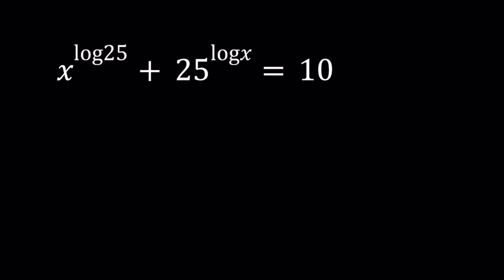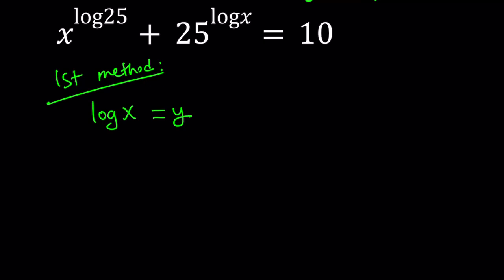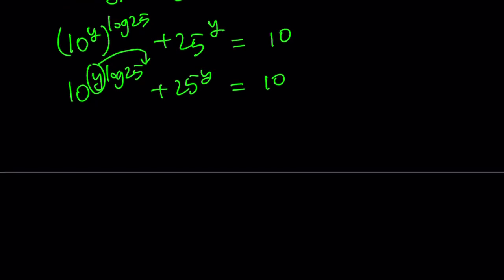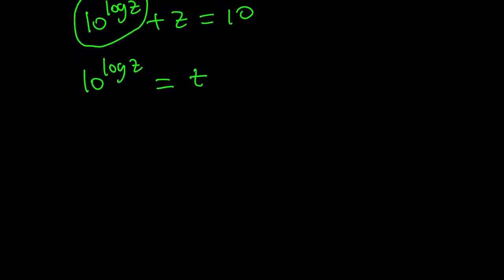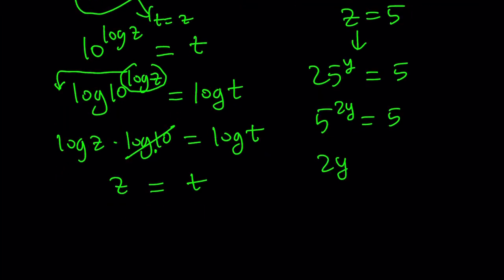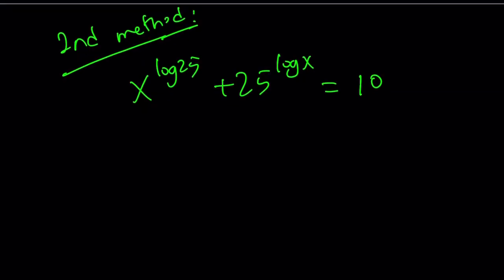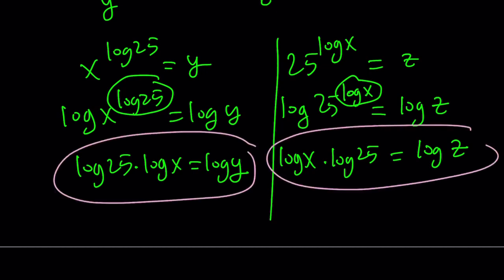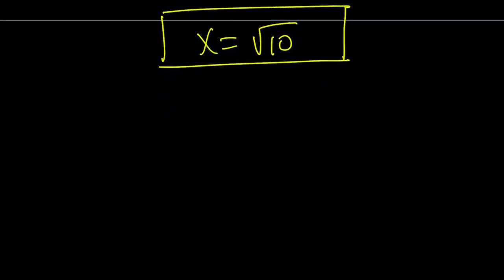Let's Solve An Interesting Log Equation